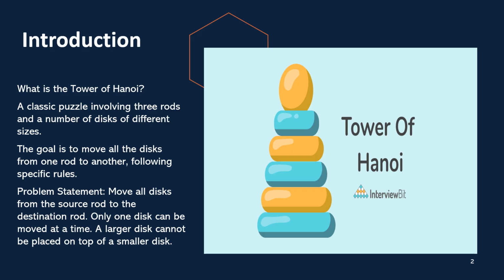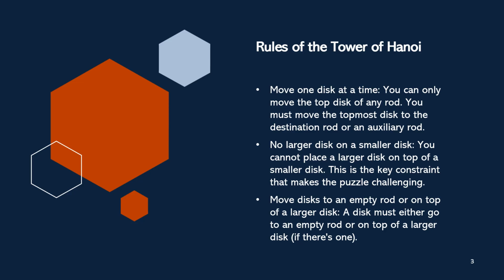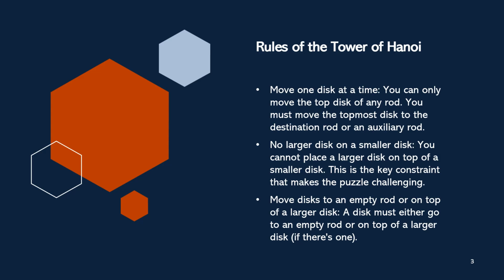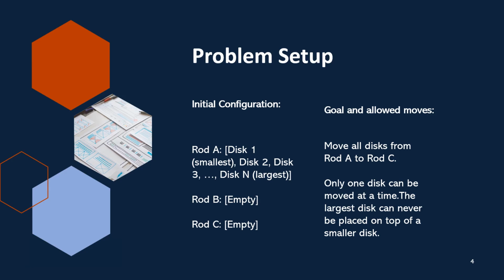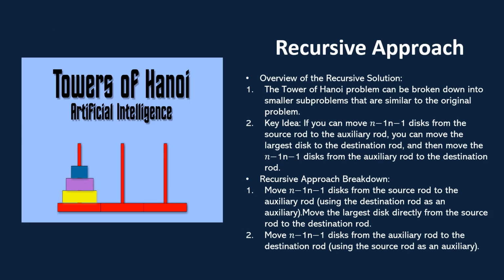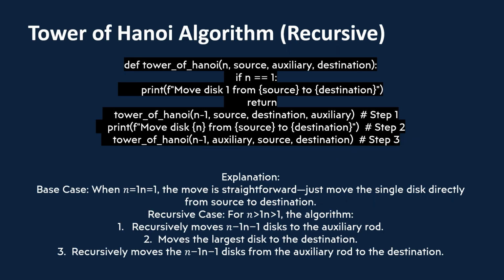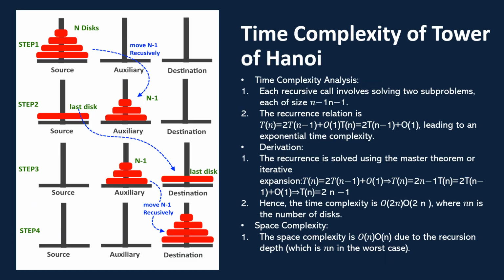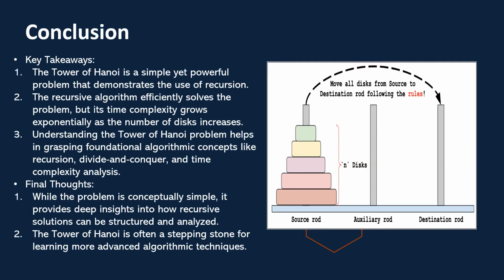Tower of Hanoi: A Data Structures and Algorithms Guide | Ahtesham Shaikh, Vishwakarma University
In this video, Ahtesham Shaikh from Vishwakarma University presents a deep dive into the Tower of Hanoi, a classic problem in Data Structures and Algorithms. The Tower of Hanoi is not only a fun puzzle but also a valuable tool for understanding recursion, algorithm design, and problem-solving strategies. Join me as we break down the rules, explore the recursive solution, analyze time complexity, and discuss real-world applications of this fascinating algorithm. Whether you're a student or an enthusiast looking to strengthen your DSA skills, this video has something for you!